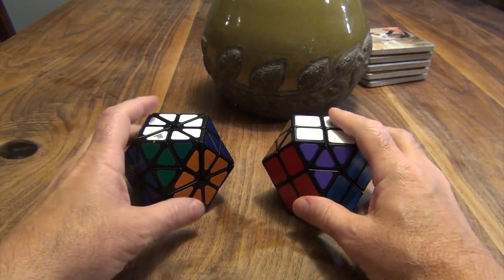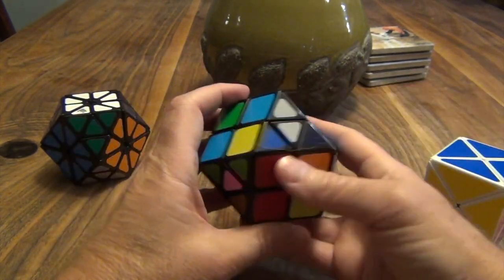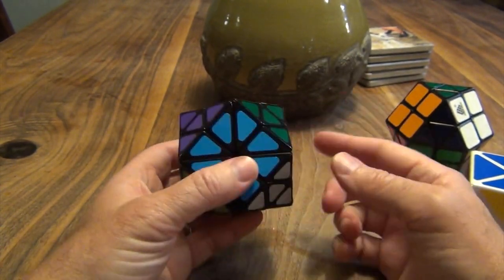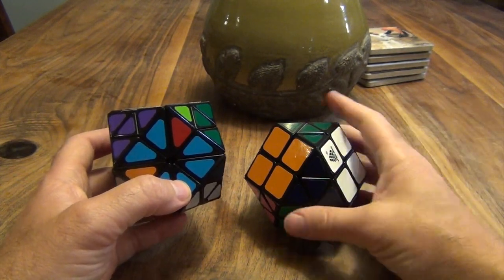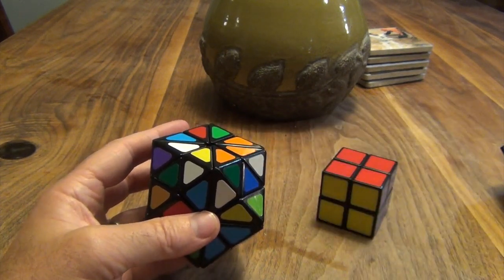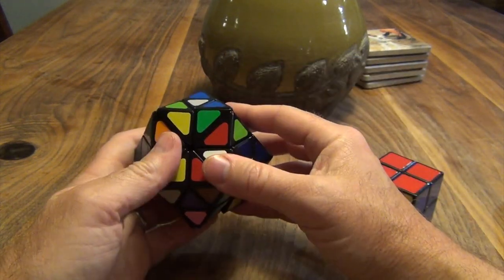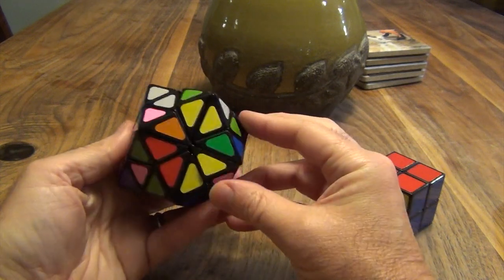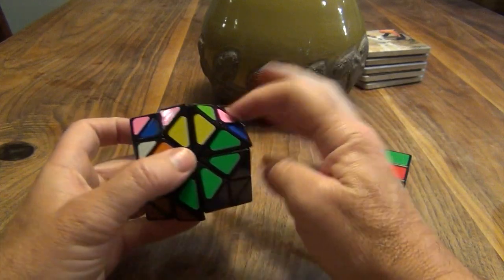Rainbow and rainbow plus cube solve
Here is a demonstration and solve of the rainbow cube, which is a mod of a dino cube, and the rainbow plus cube, which is a 2x2 and dino hybrid.  Fun solves, but terrible turning puzzles!